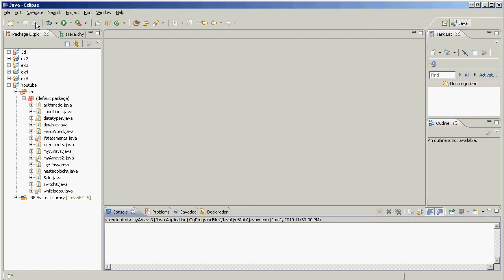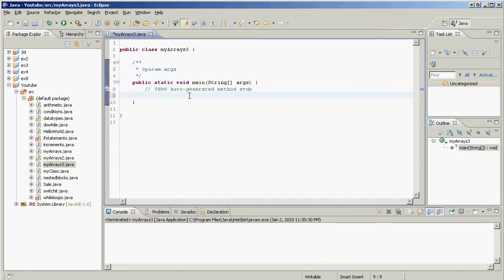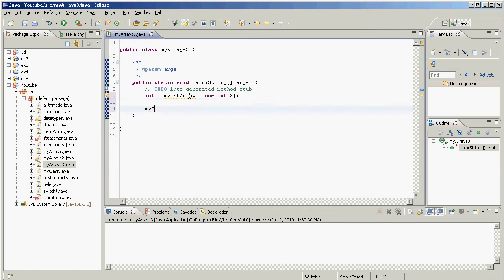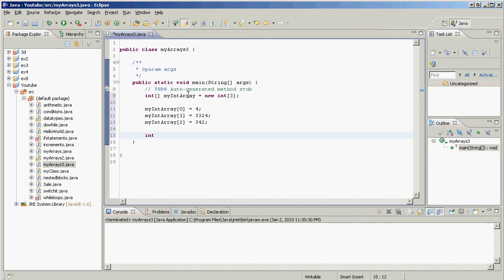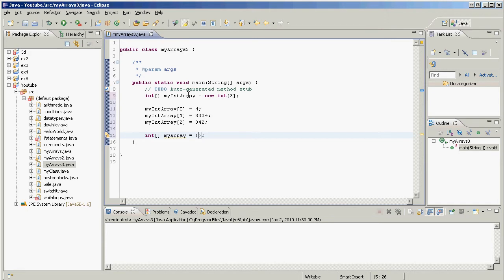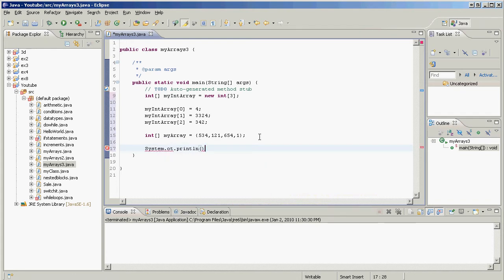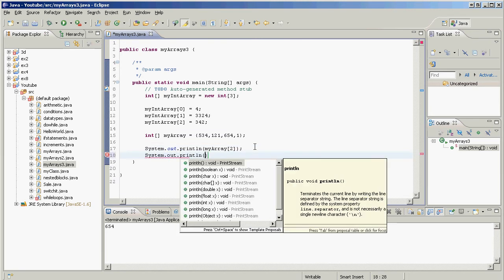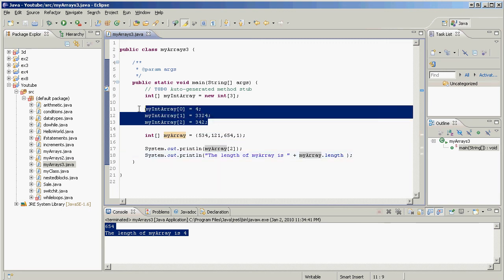Java - Another way of initializing Arrays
This method shows how we can make an array and fill in all the values right of the bat.